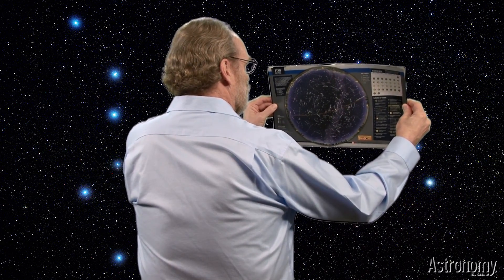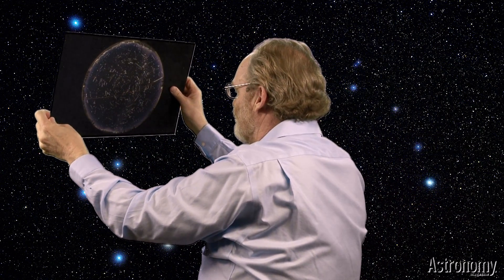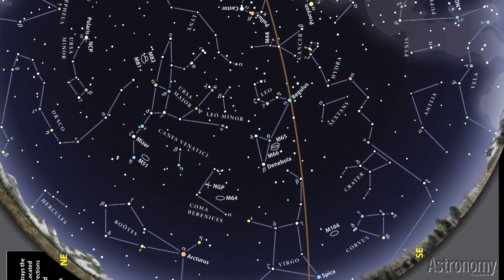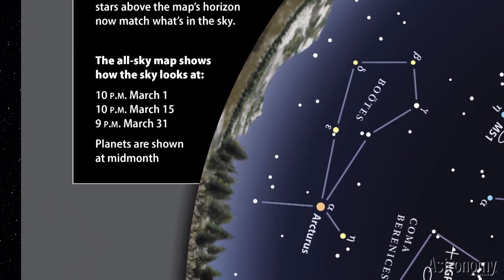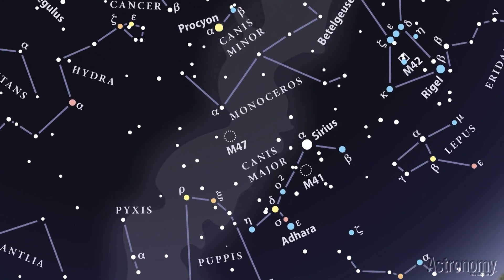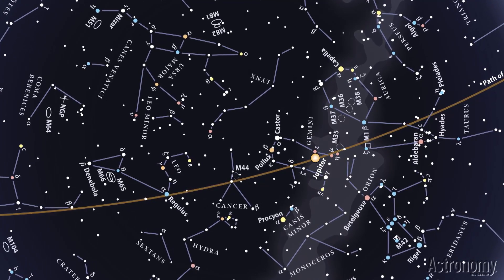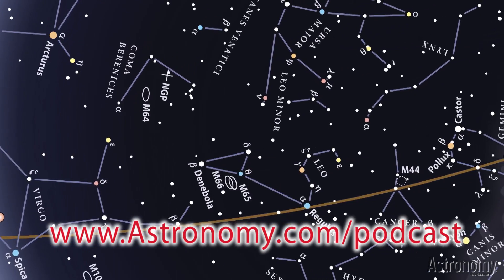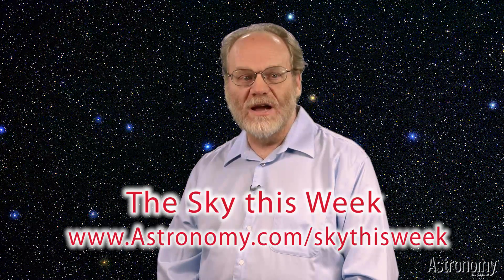How To Use A Star Chart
Astronomy senior editor Rich Talcott explains how to use the star chart included in the middle of each issue of the magazine.

You can find a transcript of this video and more information on nightly observing

Astronomy magazine is the world’s best-selling astronomy magazine, offering you the most exciting visually stunning thorough, and timely coverage of the heavens above.  Each monthly issue includes expert science reporting, vivid color photography, complete sky-event coverage, spot-on observing tips, informative telescope reviews, and more.

Astronomy.com features daily news and weekly observing tips, as well as our Picture of the Day. We also invite you to check out our blogs, podcasts, and more.

All of this comes in an easy-to-understand user-friendly style that's perfect for astronomers at any level.